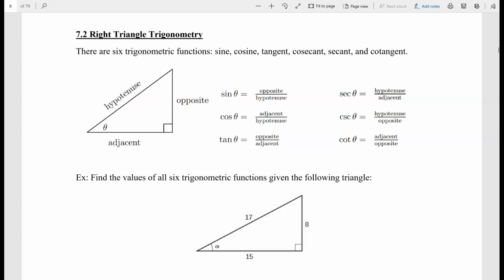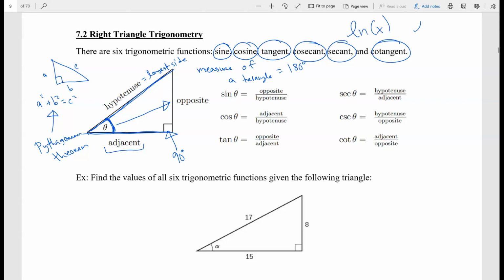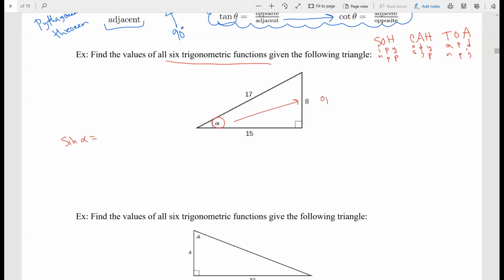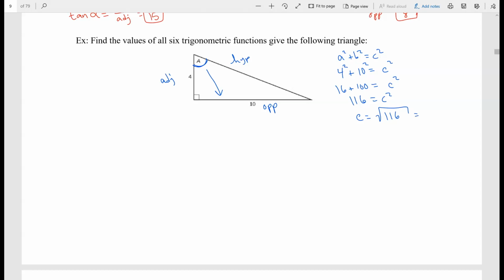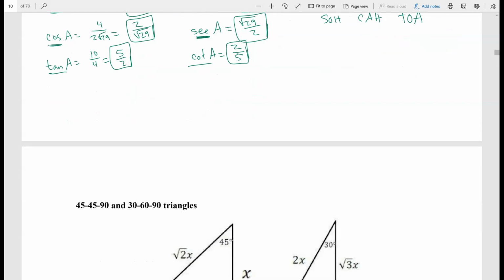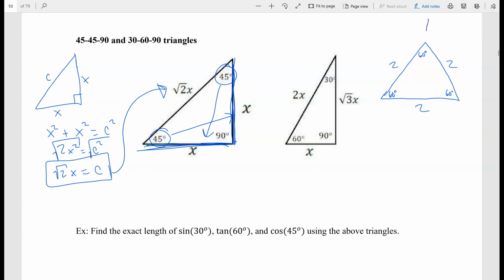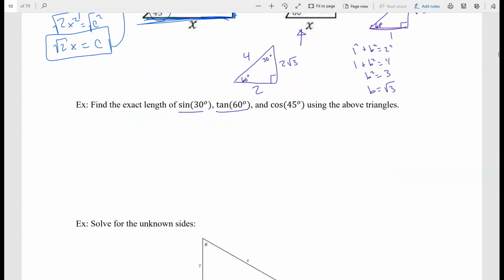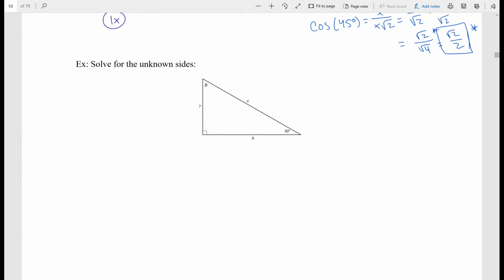Math 104: Right Triangle Trigonometry